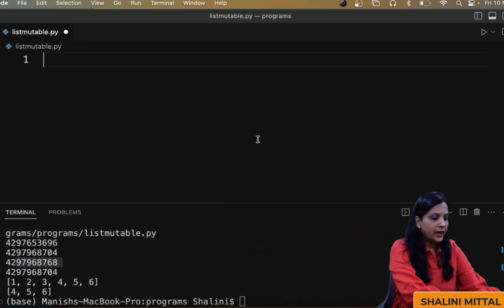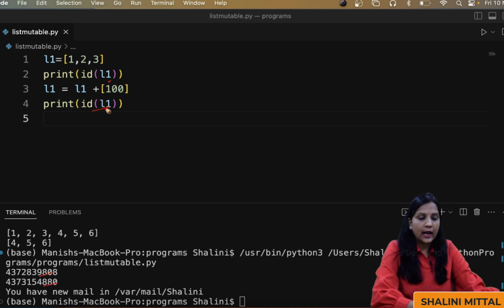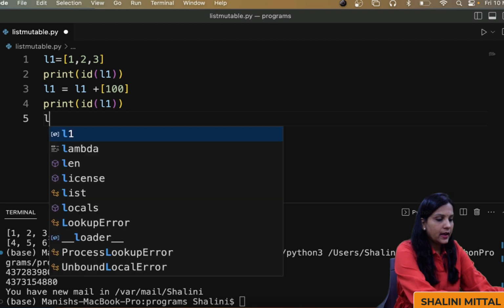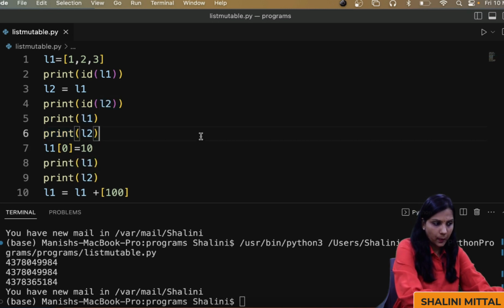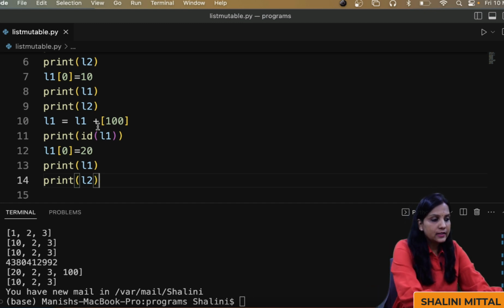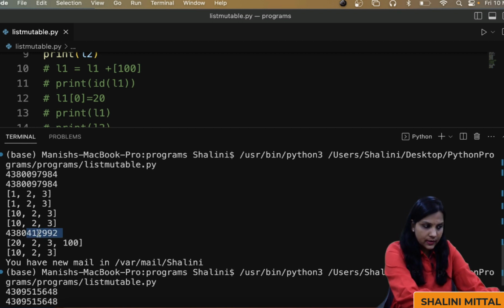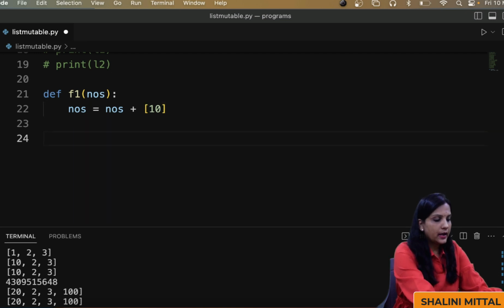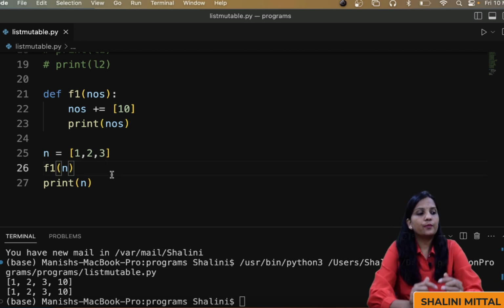Python 51 - List Mutable vs Immutable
This video explain the mutable and immutable list.